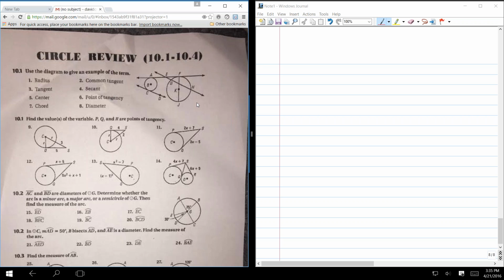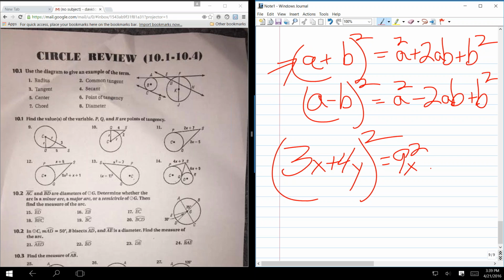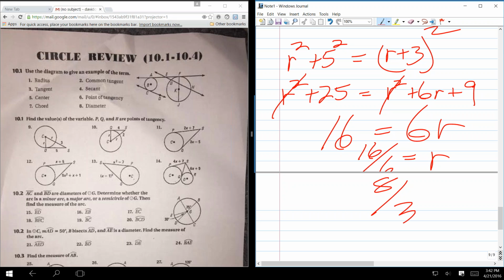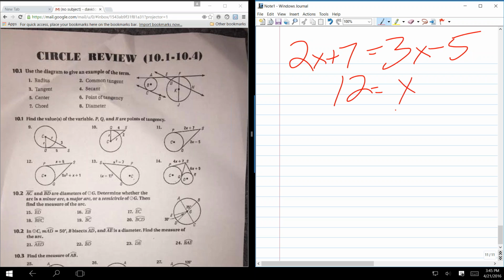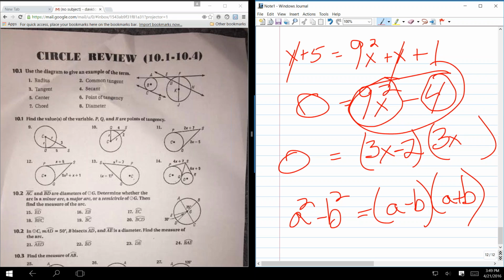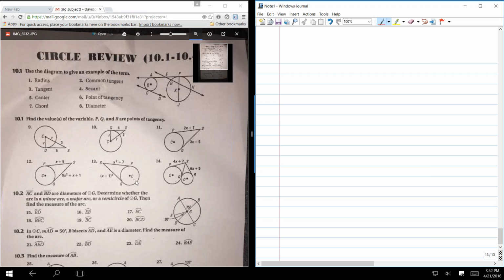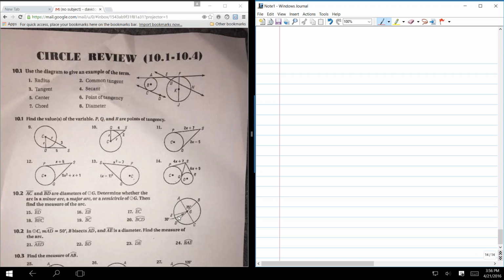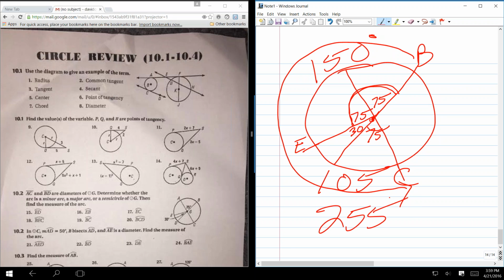Online Geometry tutoring, QS042116